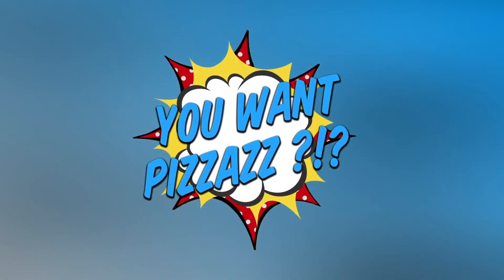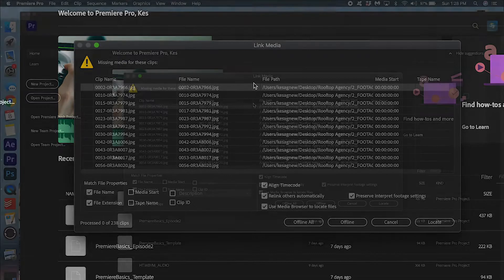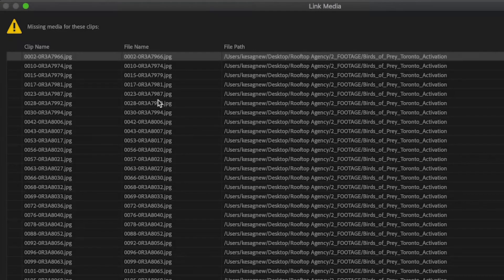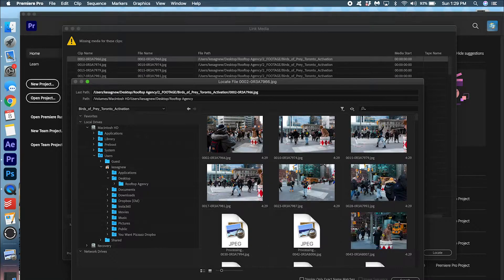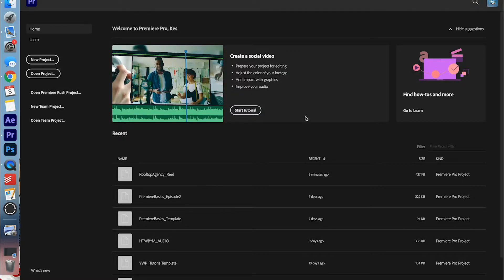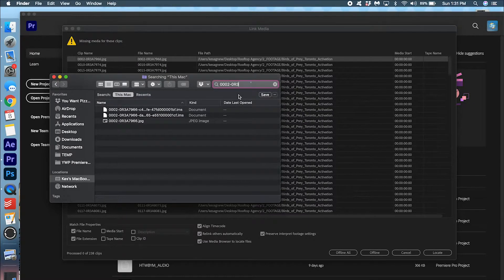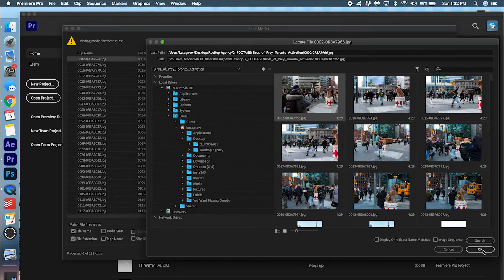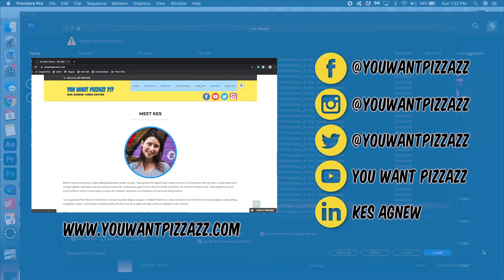Link Media - Missing Media For These Clips | How to Relink Missing Files (Premiere Pro Tutorial)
Learn how to Relink Missing Files in Premiere Pro by watching our latest tutorial!